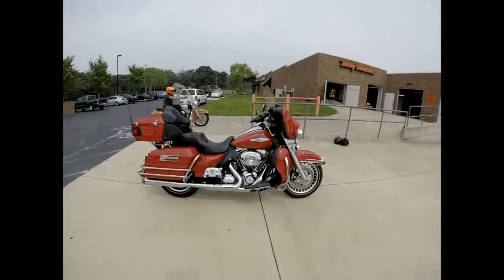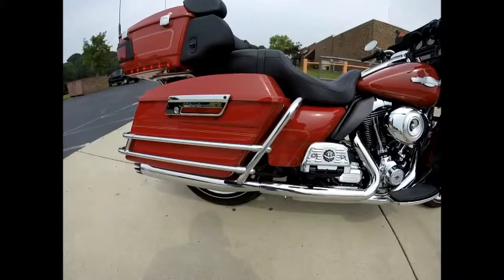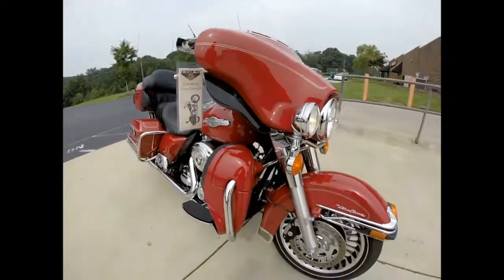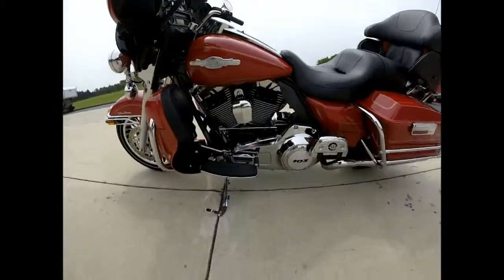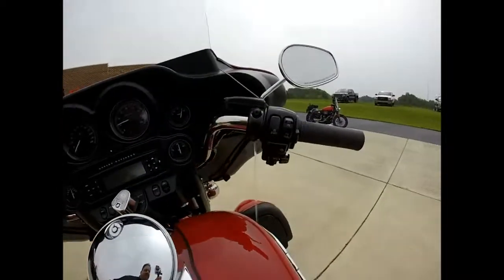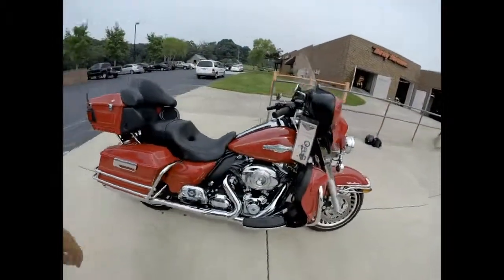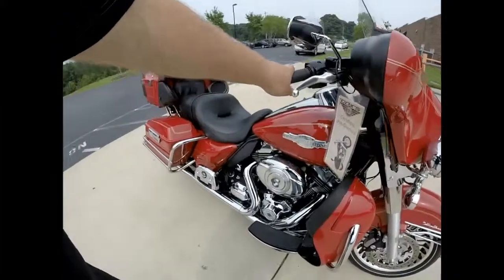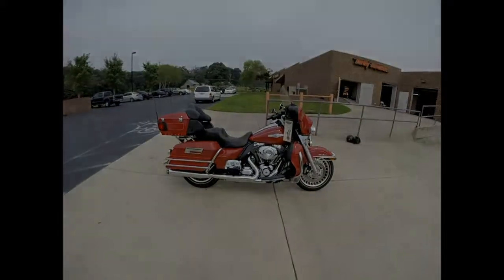SOLD! 2012 Harley-Davidson® FLHTCU - Electra Glide® Ultra Classic 7027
For pictures and all the details on this bike check it out on our

2012 Harley-Davidson® Electra Glide® Ultra Classic

The 2012 Harley® Ultra Classic Electra Glide® FLHTCU provides touring style with many upgrades, including a Harley® motorcycle sidecar. New for 2012, the Harley® Ultra Classic Electra Glide® features a powerful, new, larger air-cooled Twin Cam 103™ Harley® engine with 6 speed cruise drive tranmission, providing more performance power for passing, hill-climbing, and riding with passenger and lugagge. The Harley® Ultra Classic Electra Glide® offers two types of motorcycles wheels. The optional motorcycle wheels offered on the Ultra Classic Electra Glide® can give this bike a different look so be sure to check them out in the Paint & Wheels section. This motorcycle also has many valuable standard options as well, such as the Tour-Pak motorcycle luggage capacity.

CLASSIC FUEL TANK

Part of the unmistakable style of the Harley-Davidson® Ultra Classic® Electra Glide® motorcycle is plenty of room for showing off your paint. This classically styled, bold six-gallon fuel tank doesn't just give you a bigger canvas for premium or custom paint; it holds six gallons of go so you can eat up a lot more road between pit stops. We know fuel economy is important—but so is style. A dual-color paint scheme, crisp pinstripes and unique Harley-Davidson® tank medallions give this ride a one-of-a-kind look.

BAT-WING FAIRING

Designed by Chief Styling Officer Willie G. Davidson, the nimble, fork-mounted Bat-Wing fairing first appeared on the touring scene back in 1969. And it continues to evolve and symbolize the essence of Grand American Touring motorcycles more than forty years later. The full 8-inch windscreen gives it that classic touring profile and additional comfort. Simply put, the wind is not a factor for the mile-hungry rider who wants to soak up the freedom of the open road for days on end.

•GTX® SADDLEBAGS

These injection-molded hard bags have room for 2.26 cu. ft. volume of long-haul luxuries and a perfect surface for showing off some premium paint. Even better, these saddlebags open from the top, so your gear won't end up spilled all over the highway. They keep your fancy unmentionables dry, and the chrome latches won't corrode in bad weather. Stunning chrome guards on the saddlebags are only available on the Electra Glide® Classic and Ultra Classic® Electra Glide®. And when you're off the road, one common key starts the bike and gives you access to your saddlebags, keeping your pockets as uncluttered as your bike's classic design.

•LARGE 17-INCH FRONT WHEEL

If you crave long-haul agility on rides of all distances, then you're going to love this. Starting on the 2009 Touring models, we beefed things up a bit, adding a big, mighty wheel with a low aspect ratio. That means the bike maintains its legendary tight turning radius, balanced feel and superior low-speed maneuverability.

•TWIN CAM 103™ ENGINE HERITAGE

The knowledge of what makes an engine truly move a rider runs deep at The Motor Company, and it was put to good use when we created the Twin Cam 103™; engine. We sweated bullets perfecting every cubic inch, pushing design and technology forward. And we did it all without compromising one bit of Harley-Davidson®'s unique styling. Evolved, yet carrying on the legacy of the Flathead, Knucklehead, Panhead, Shovelhead, Evolution®, Twin Cam 88®; and Twin Cam 96™ engines that came before. The performance and durability are a direct result of the untold miles logged on the V-Twin since 1909, and the proud heritage that comes from a century's worth of commitment to life on two wheels.